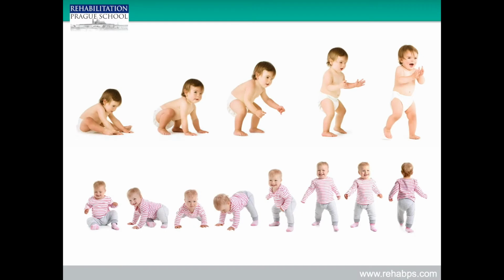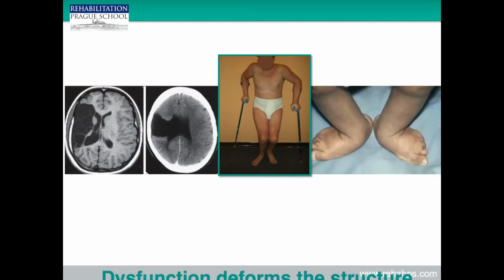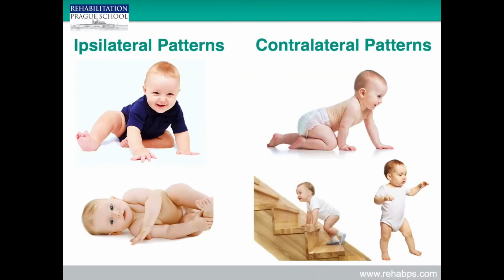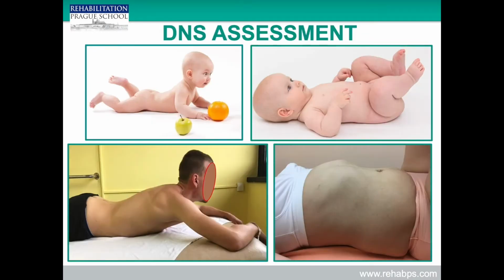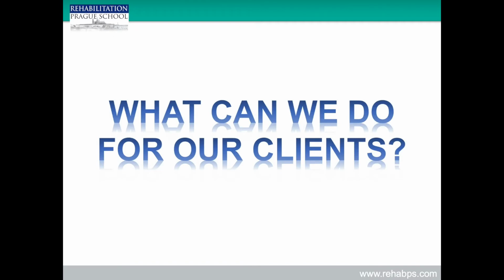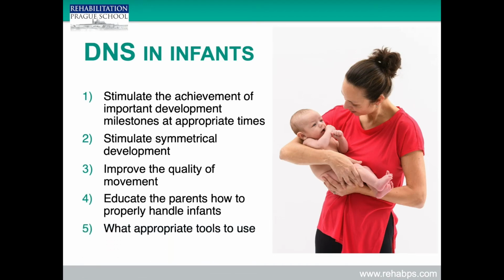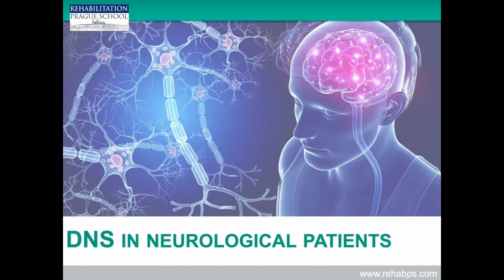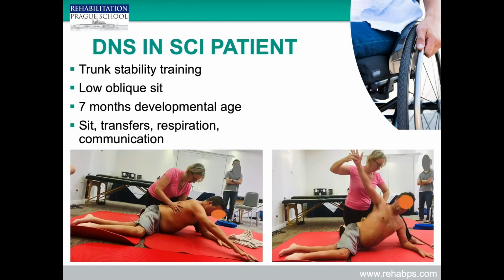DNS (Dynamic Neuromuscular Stabilization) Presentation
Presentation explaining "What is DNS".
DNS principles and examples of DNS utilization in clinical practice and sport. Do you need to explain to your colleagues, patients or friends what DNS is? Please, send them the link to this video.